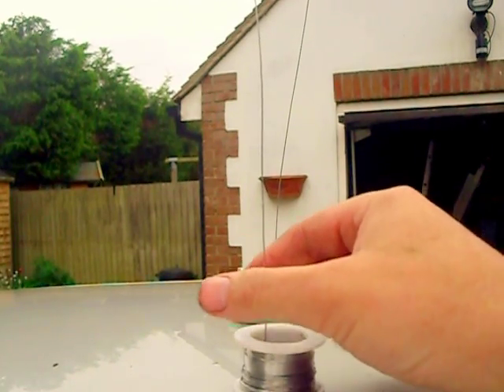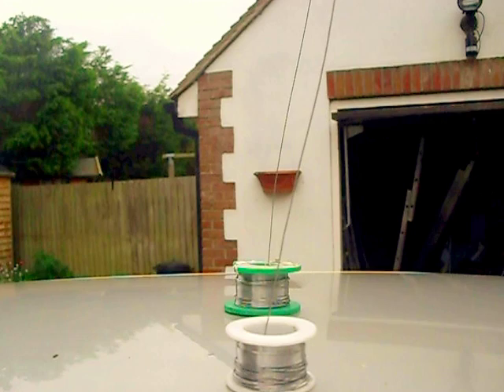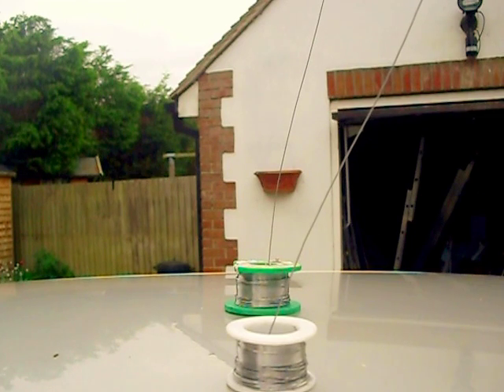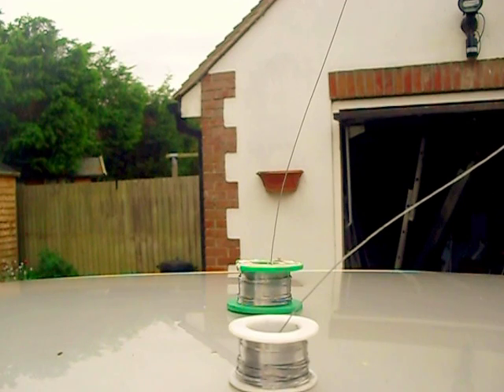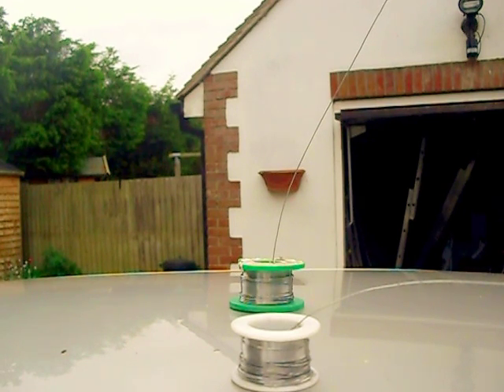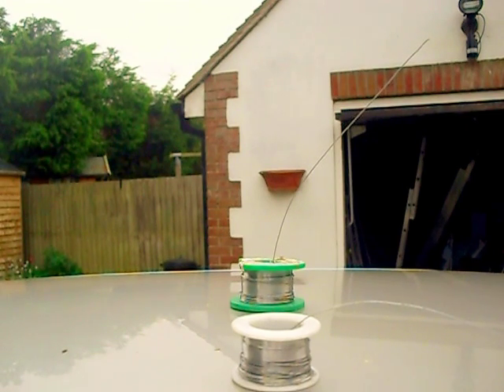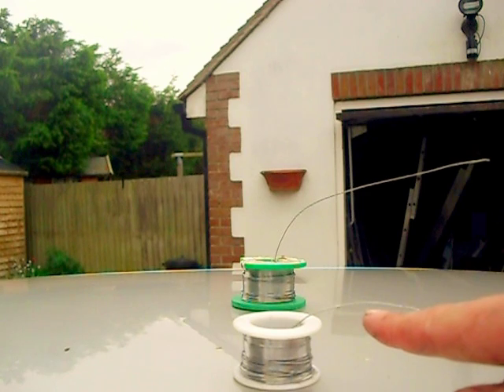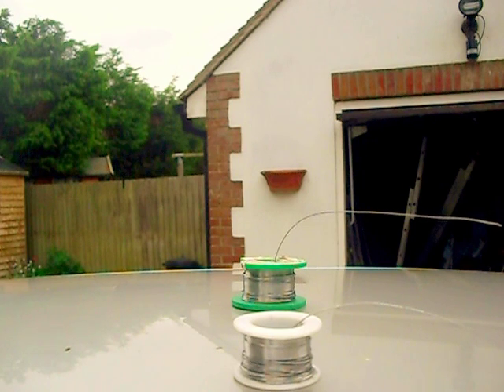Creep failure induced collapse World Trade Center conspiricy debunked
A very simple demonstration of 'creep' induced failure that anyone with a reel of electronics or plumbers solder can try at home. At even quite modestly elevate temperatures, steel will creep under stress even though it appears to still be strong and springy. As it happens, lead/tin solder will creep at room temperature and so can be used to demonstrate creep failure in a simple straight forward experiment.